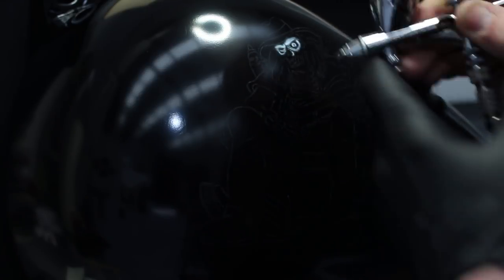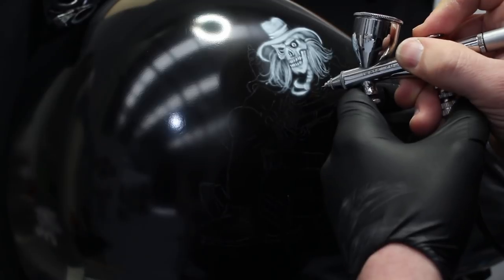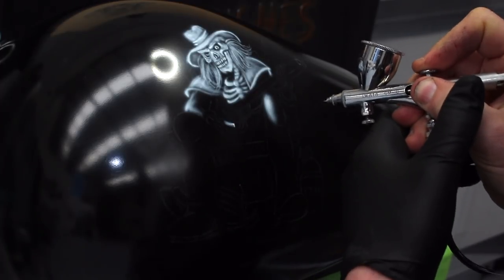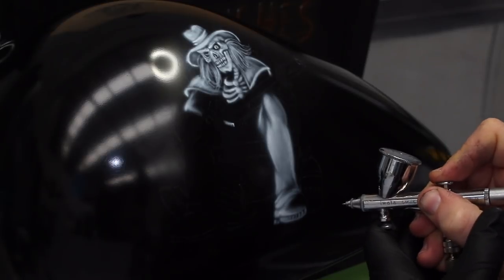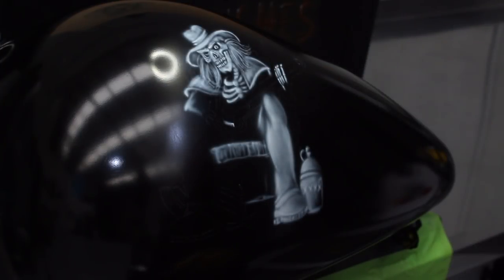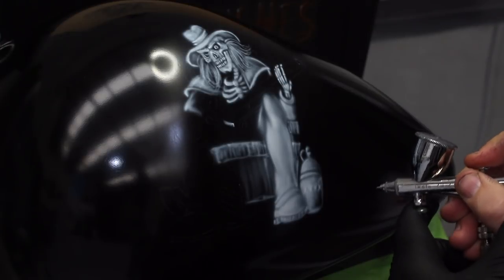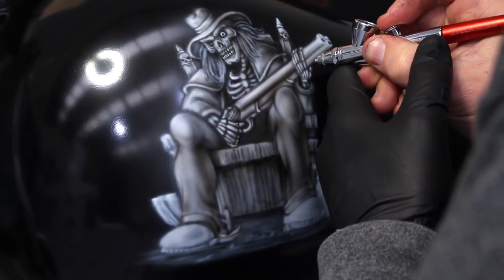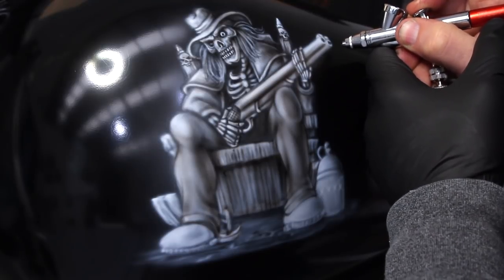Airbrush Step by Step - Skeleton on a Rocking Chair : Part 1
In Part one of this two part step by step, we show you the fundamentals of how to build and render this artwork of a skeleton on a rocking chair which was airbrushed on this harley tank.

For international sales please visit our Amazon Influencer page :